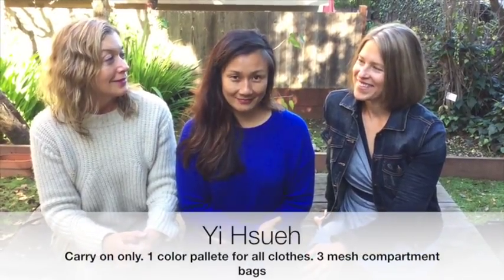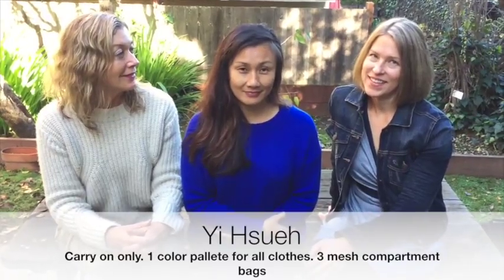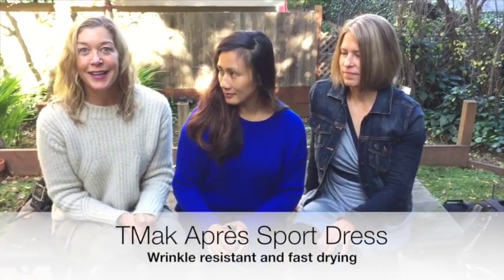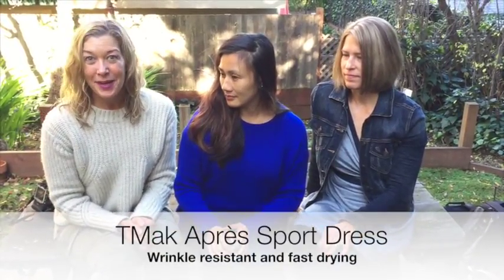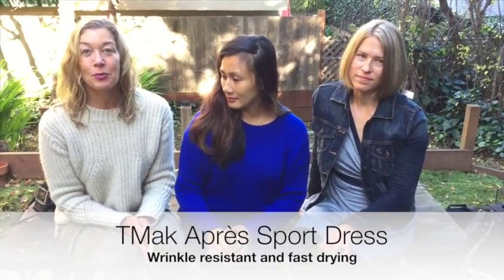Carry on Only Packing from Stylish Women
Top tips for traveling with one carry on bag only. Layering tour clothes; using TMak Sportswear's wrinkle and stain resistant Apres Sport Dress; simple color palettes.